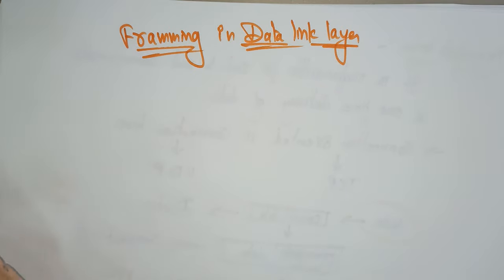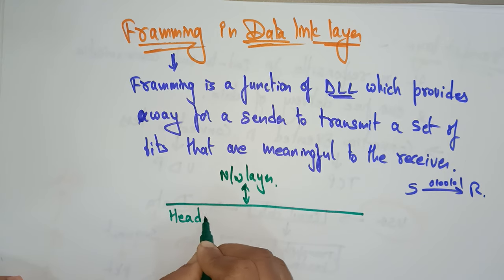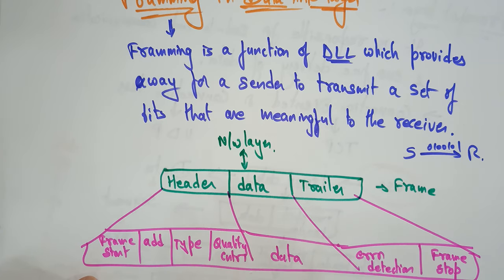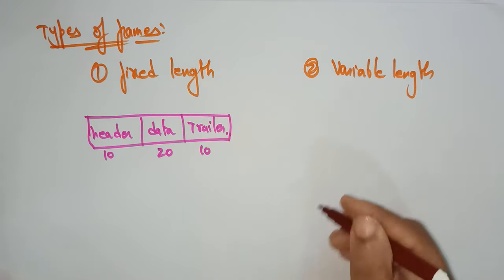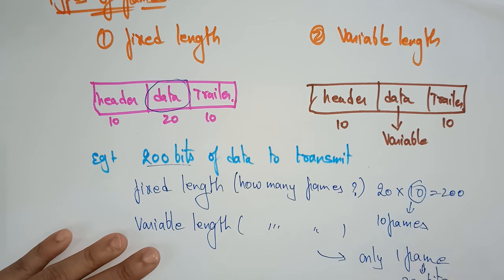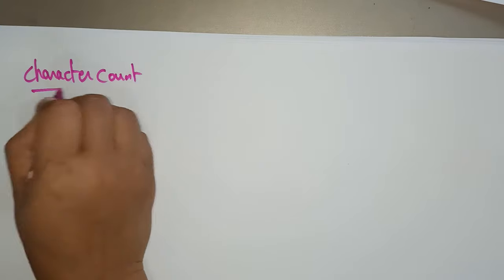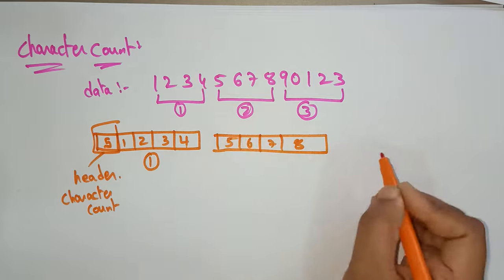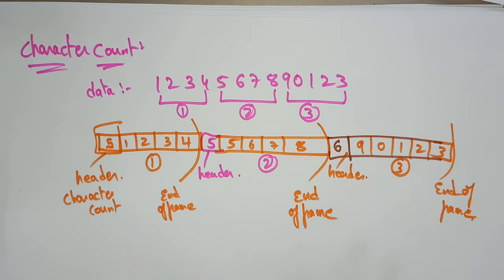Framing in data link layer | Character count | Design Issues | Part-1/4 | CN | Lec-43 | Bhanu Priya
data link layer design issues framing i.e character count